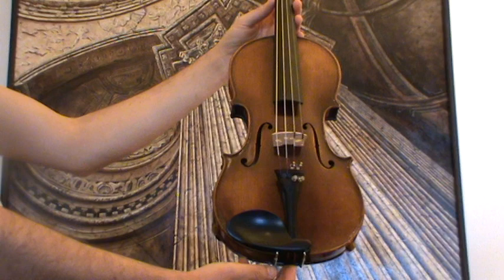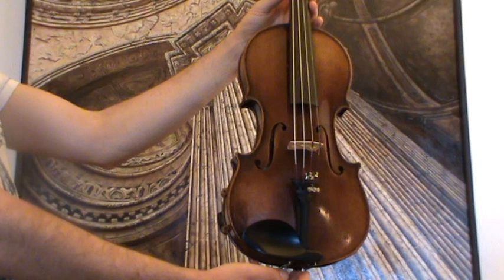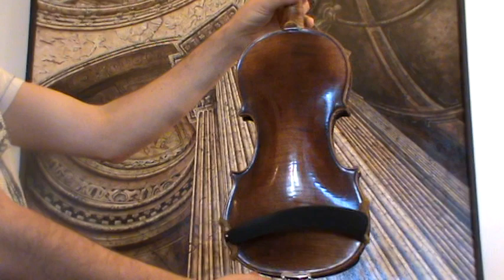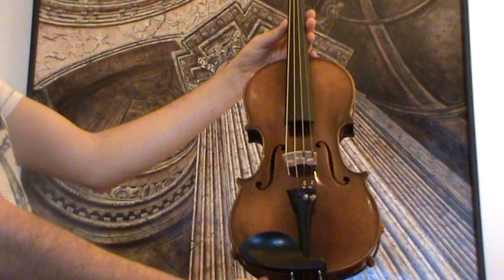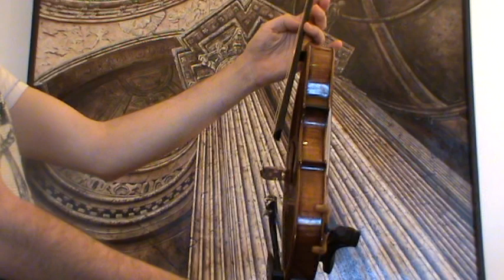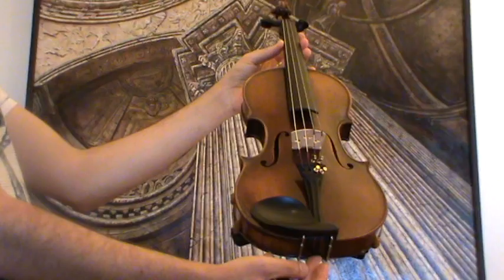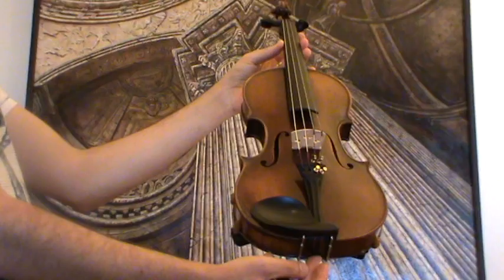♪♫► Old German violin Anton Hueller バイオリン скрипка 小提琴 456